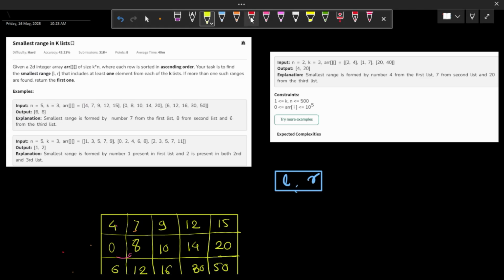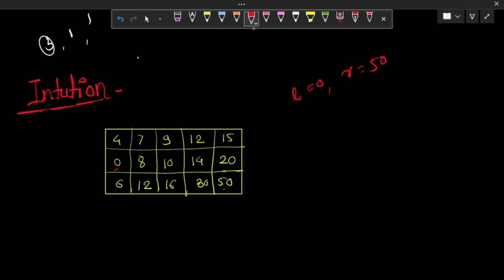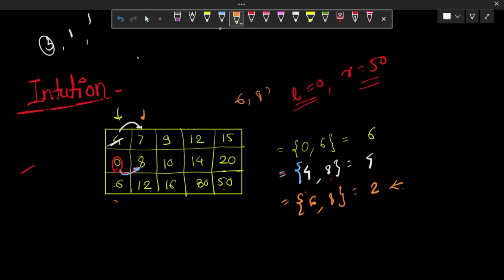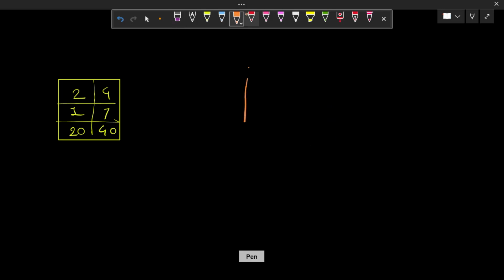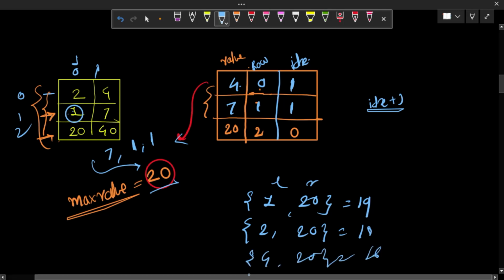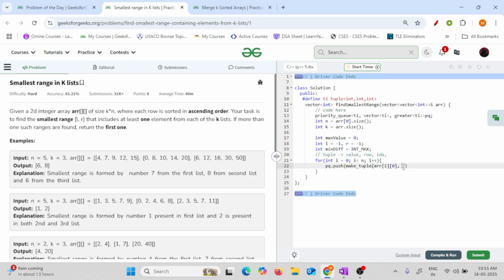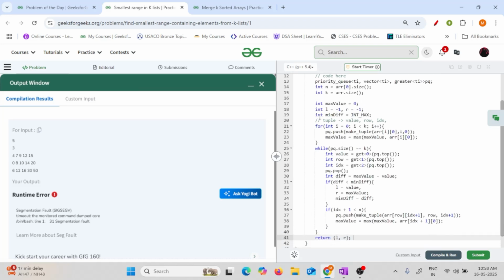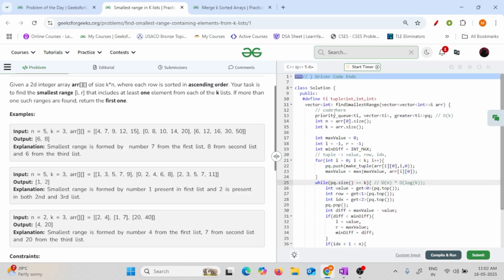Smallest Range in K Lists | GeeksforGeeks POTD | Optimized Approach with Dry Run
🔥 GeeksforGeeks Problem of the Day (POTD) - Smallest Range in K Lists 🔥
In this video, I’ll walk you through today’s GFG POTD, Smallest Range in K Lists, a hard-level problem that can be made simple with the right approach. I'll cover the intuition, dry run, and optimized code, along with time and space complexity analysis.

🔗 Timestamps:
00:00 - Problem Explanation
03:11 - Intuition
08:13 - How We Will Solve the Problem
09:55 - Dry Run with Idea
15:05 - Code for Approach
22:14 - Time & Space Complexity Discussion